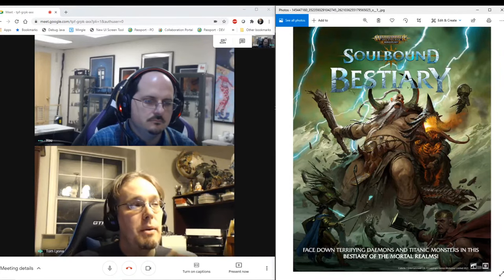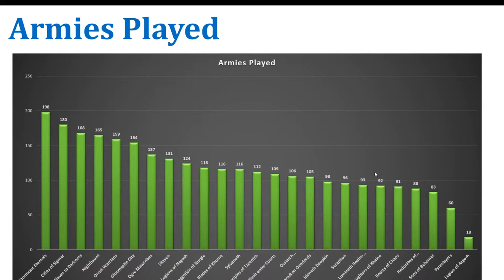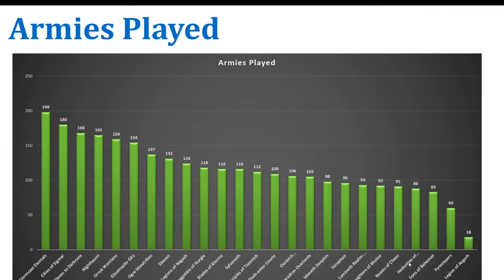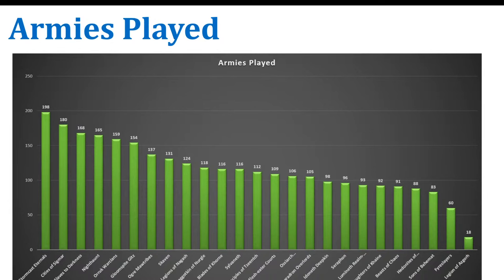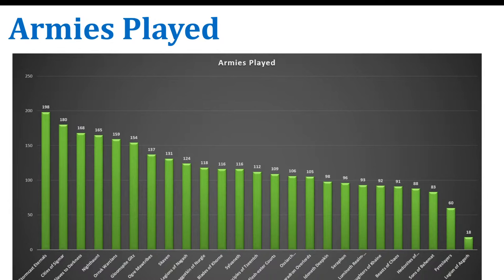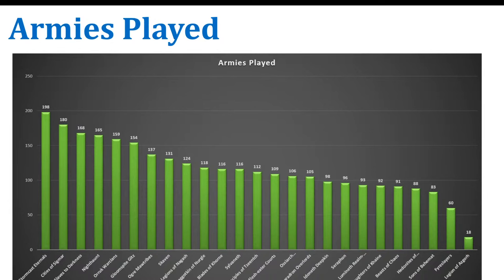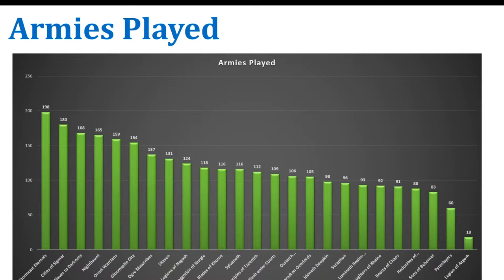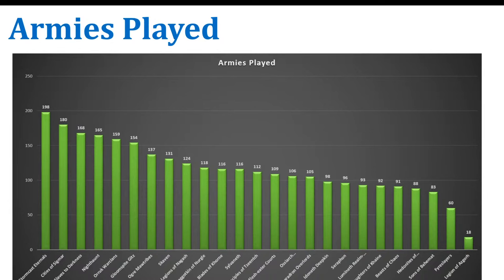Warhammer Weekly 02032021 - Negative Play Experience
Join us for another week of news, rumors and all things Warhammering! This week, we are breaking down the results of the NPE (Negative Play Experience) Survey and talking through what exactly people think IS NPE.

0:00 News
45:30 Pick of the Week
48:50 Hobby Time
50:40 Negative Play Experience Survey
3:25:40 Summary